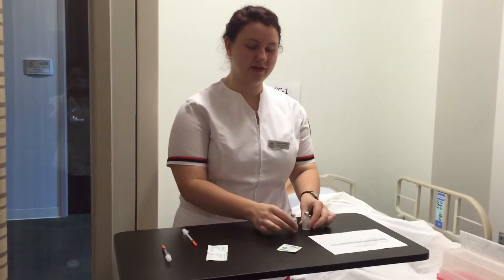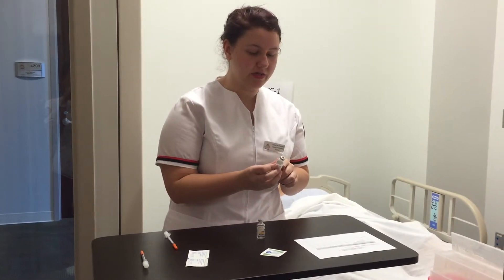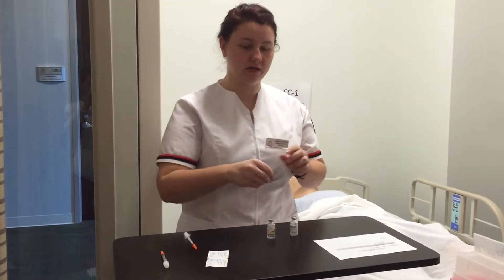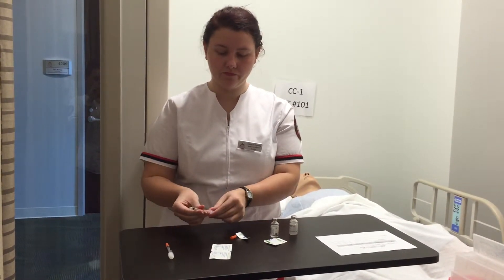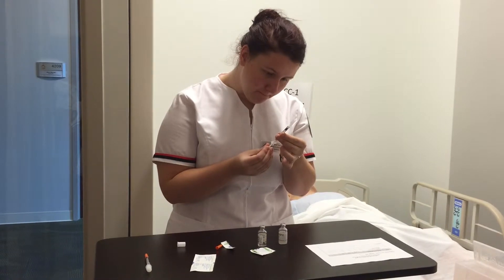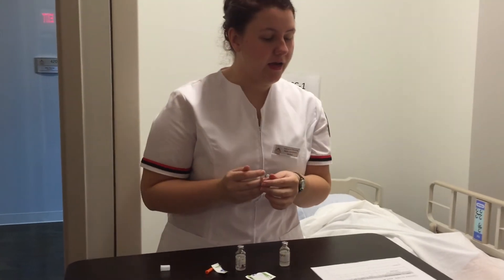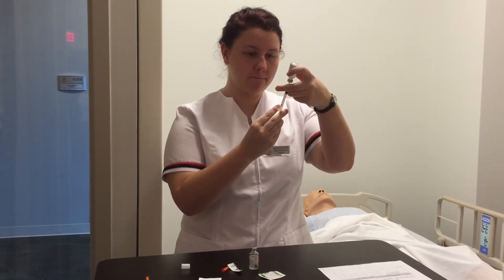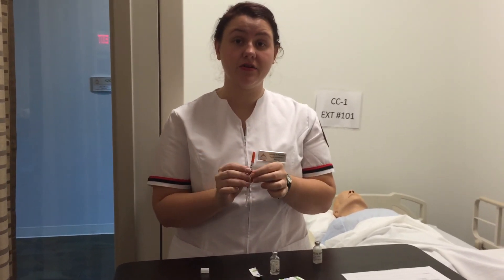Medication Administration: Mixing Insulin Shelby Grieshober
Medication Administration: Mixing Insulin Shelby Grieshober, Nurs 3102, Ms. Pirkle